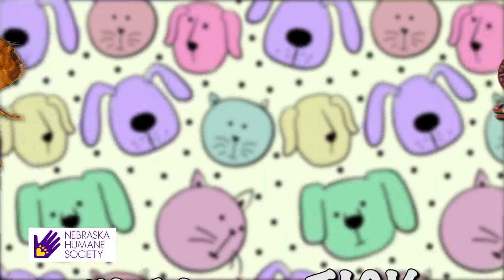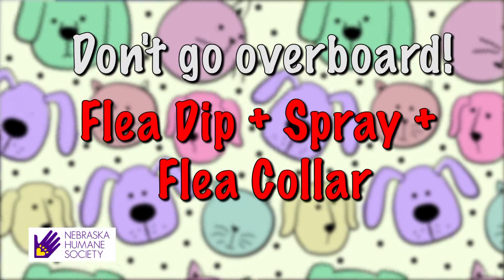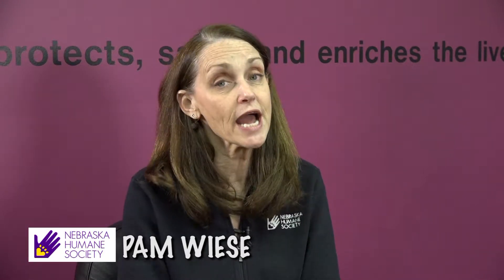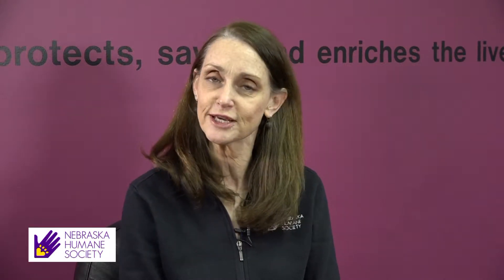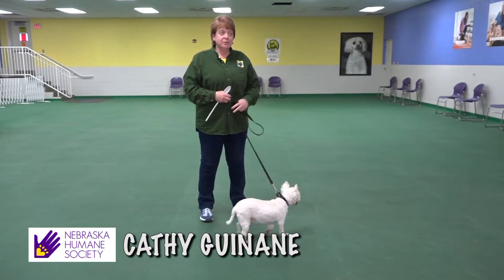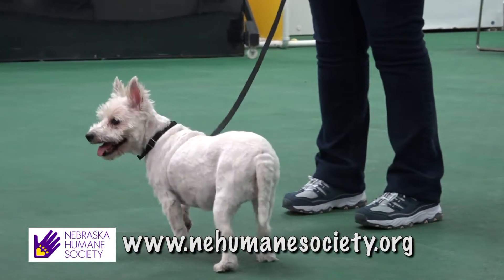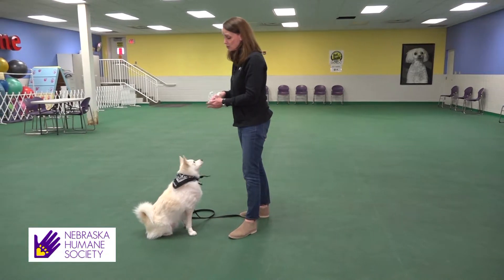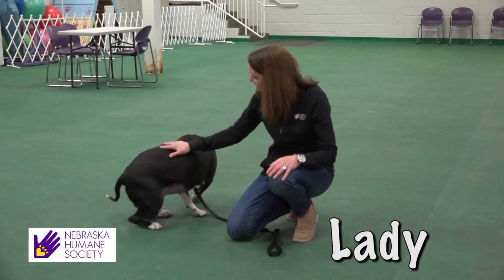The Dish April ep 2